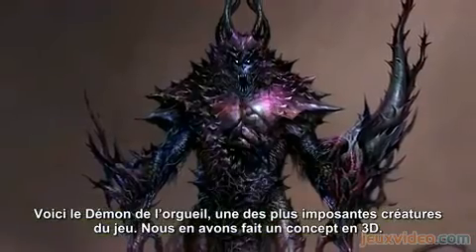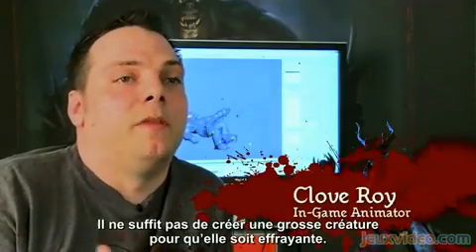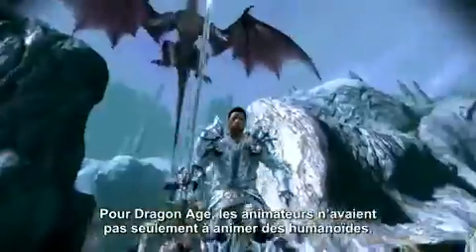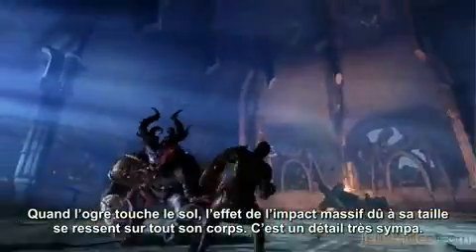Dragon age origins - Les créatures de Dragon Age - Partie 2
Durant plusieurs minutes, les développeurs de Dragon Age : Origins reviennent sur la création des personnages et créatures du jeu de rôle.